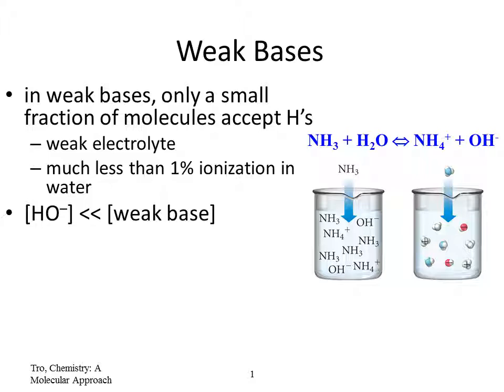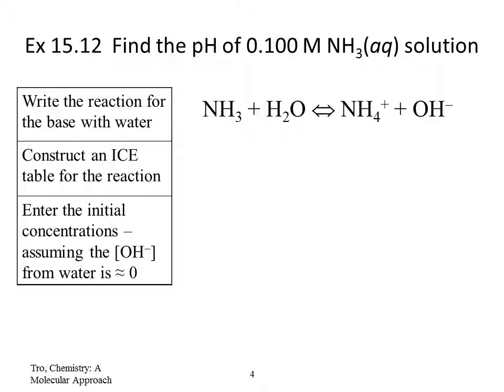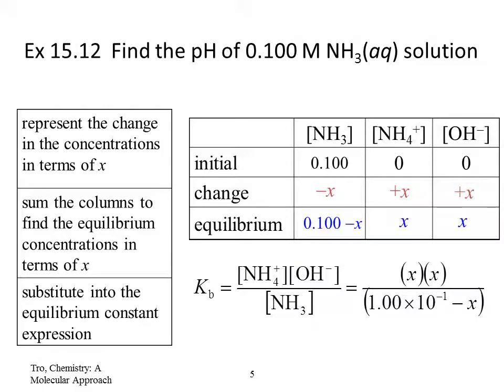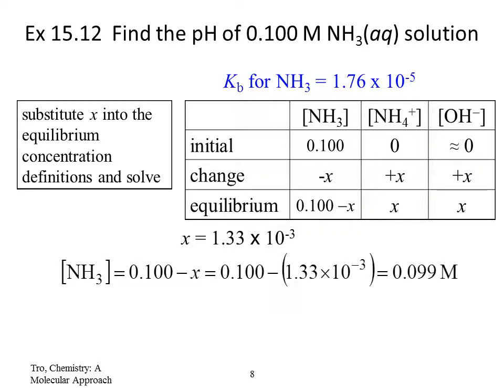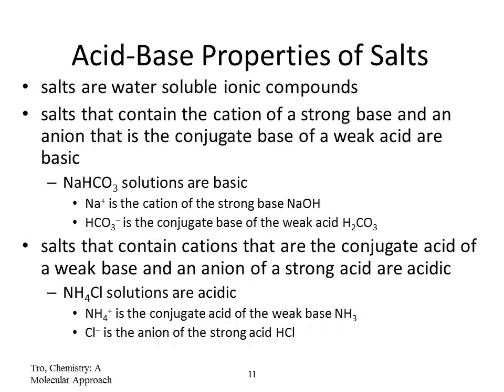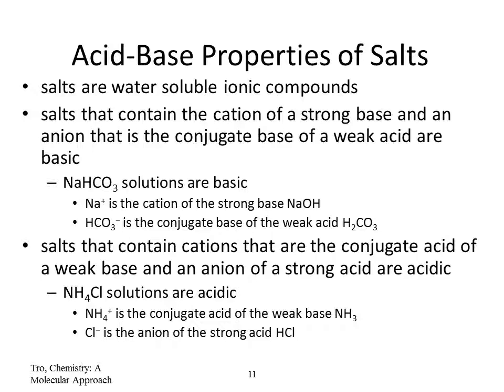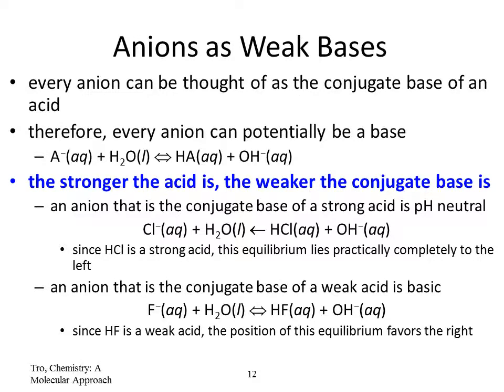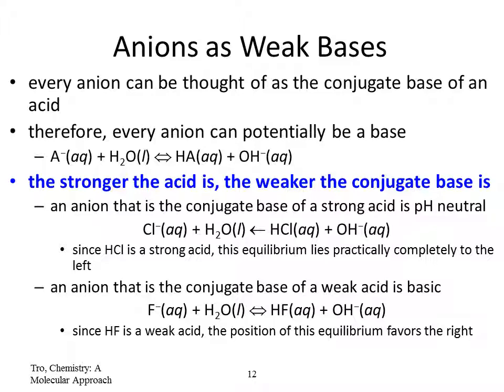Chapter 15 part B talk1 aa